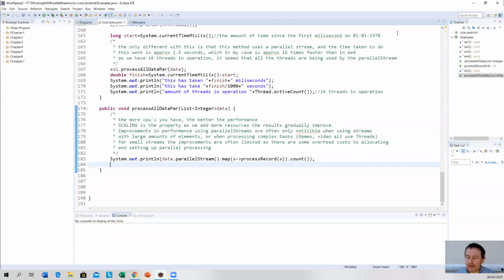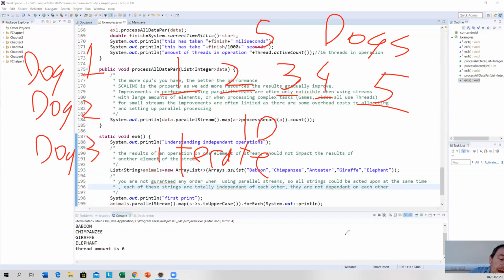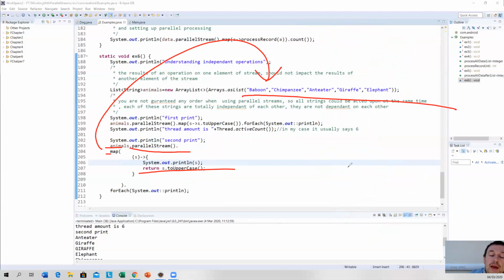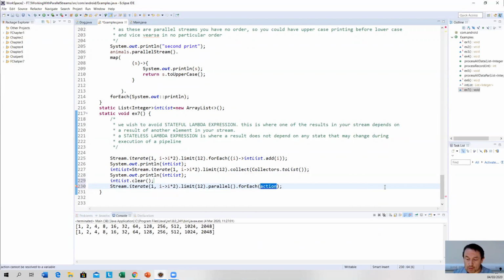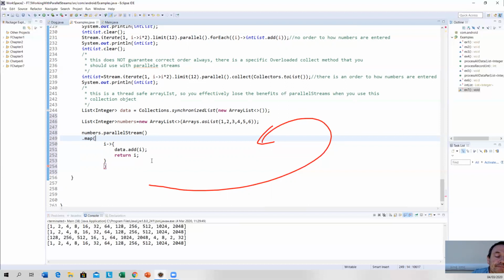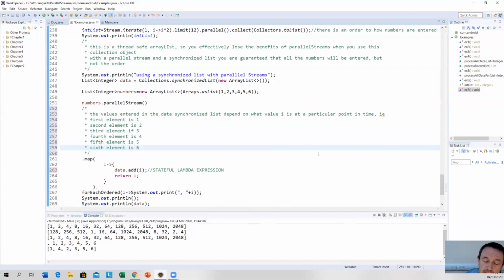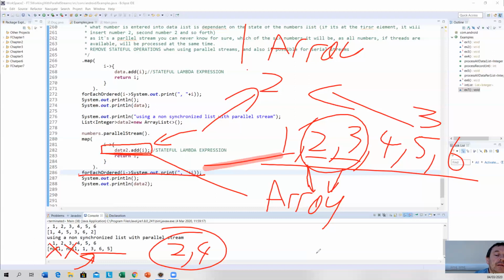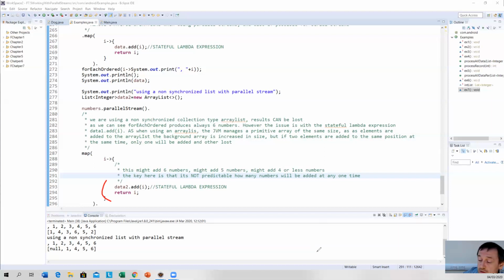7.5 Using Parallel Streams pt3